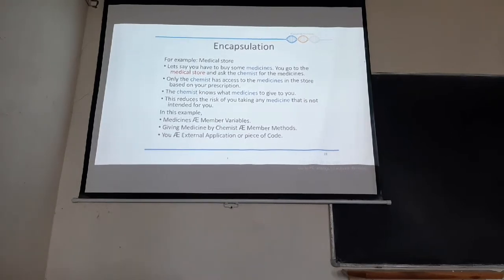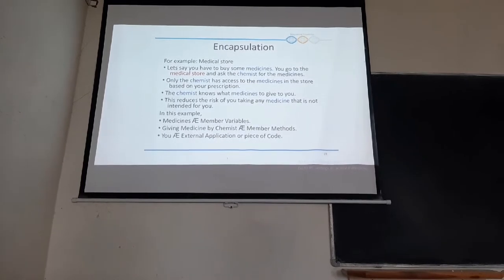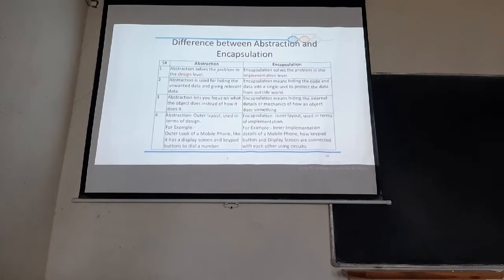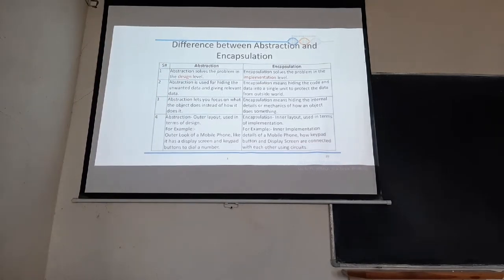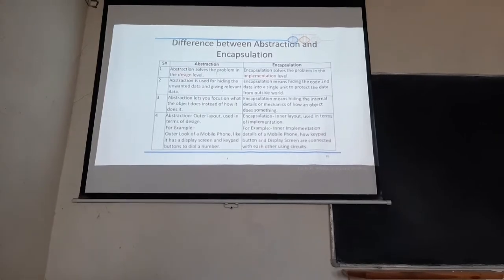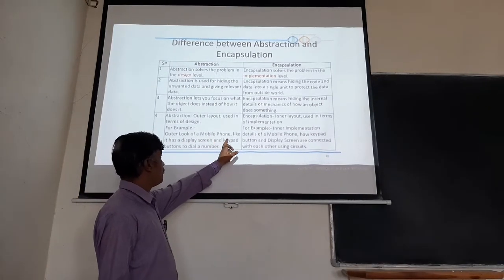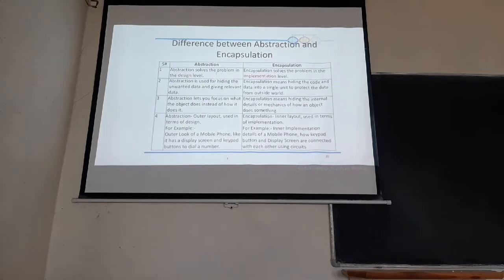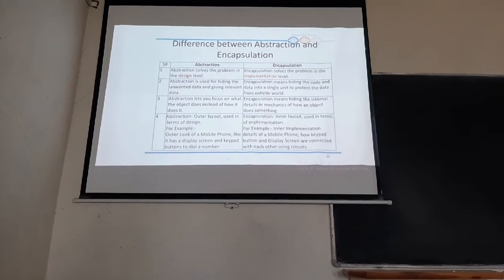Data abstraction concept